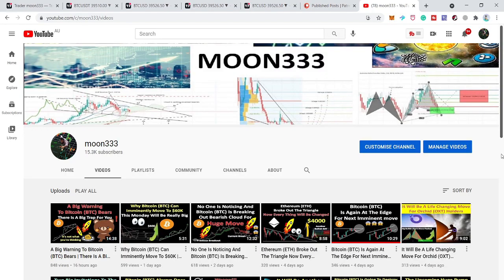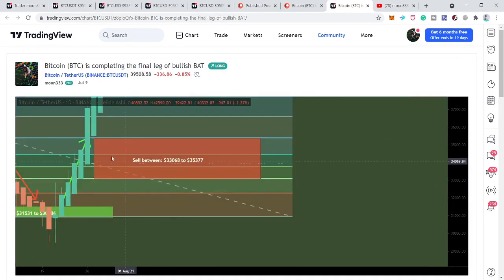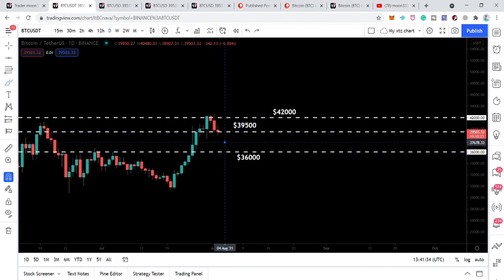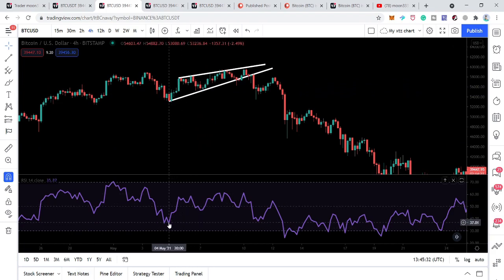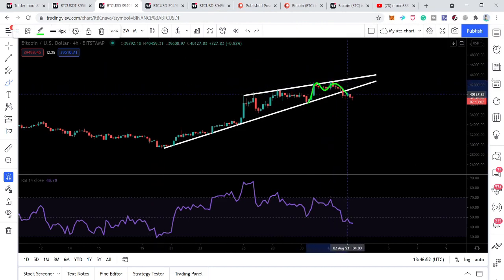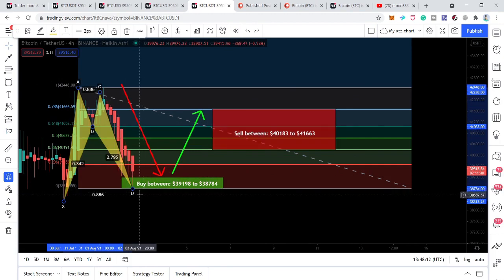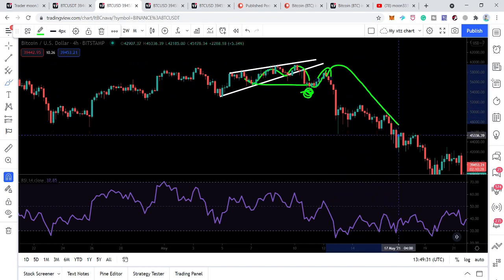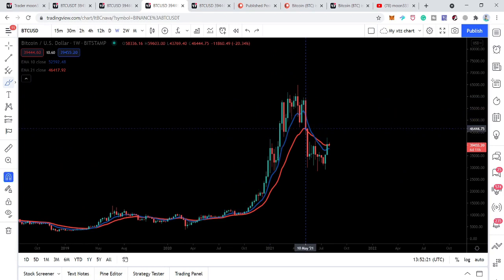Bitcoin (BTC) Broke Down With A Hidden Bullish Divergence